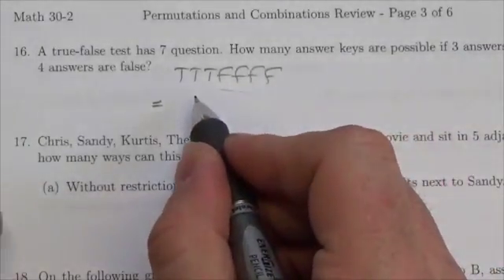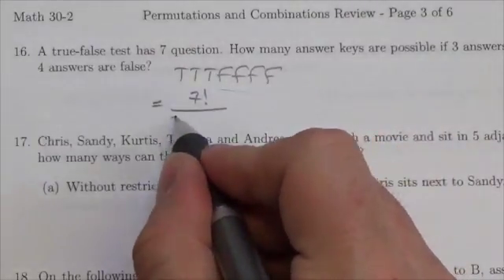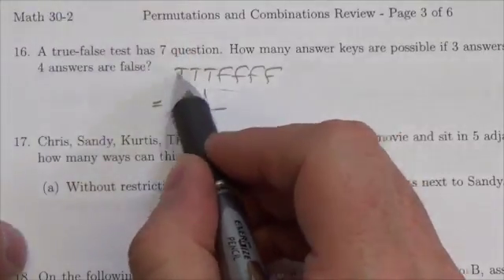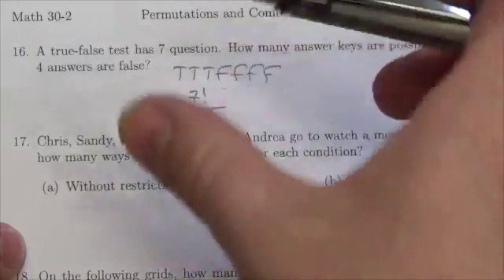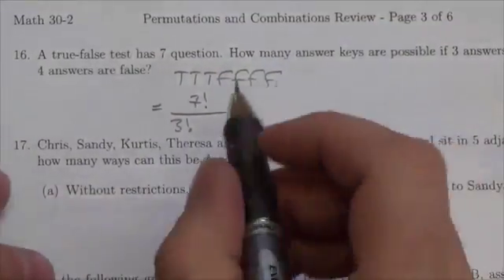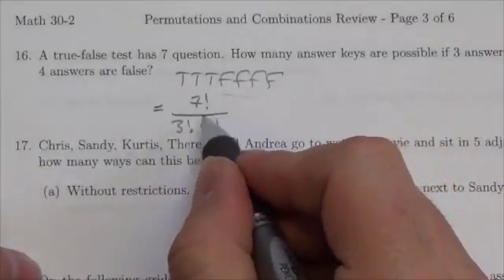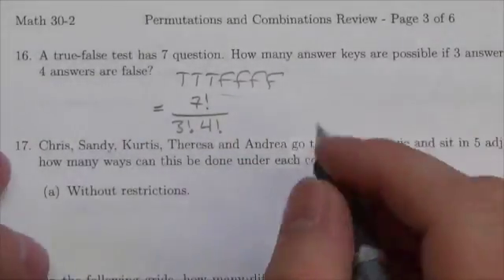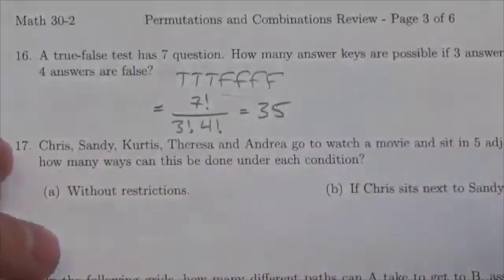Math 30-2 Permutations and Combinations Review #16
This video is about the number of different keys to a true/false quiz with a set number of each option.